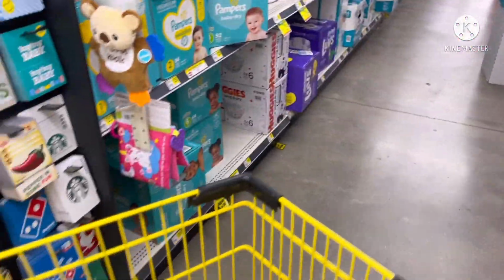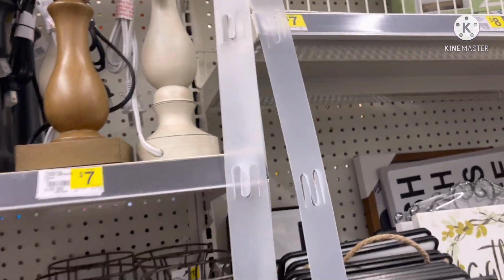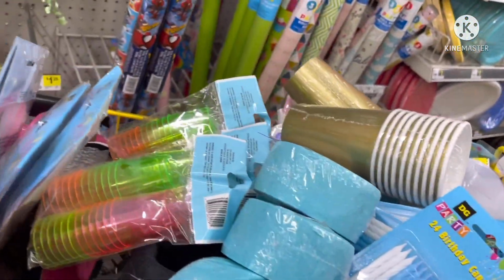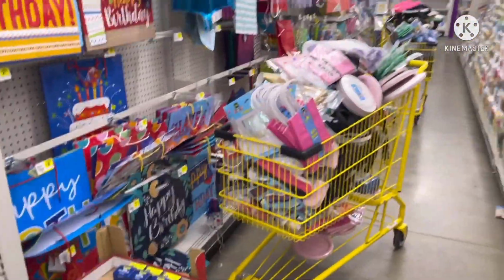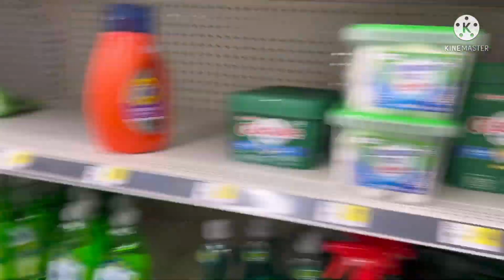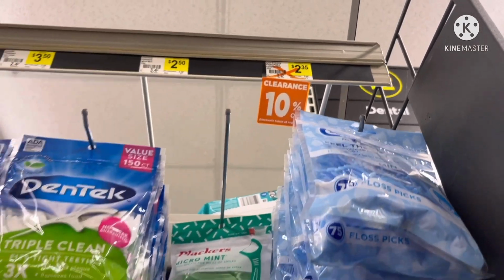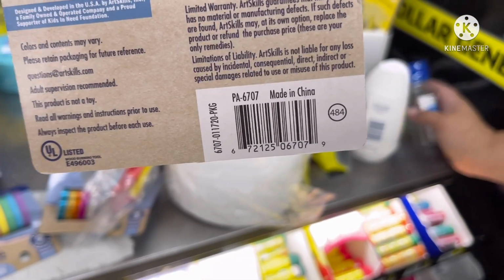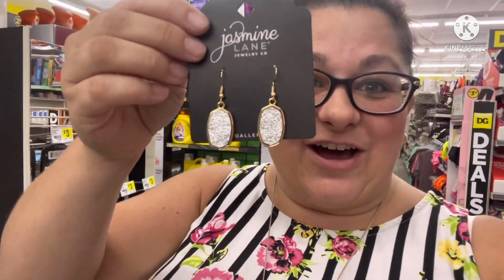REMODEL PENNIES - VIDEO #2 Dollar General, little hiccup but we got it all!!! Penny Remodel haul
Hey Y’all, it’s The Country Couponer we did so good Sunday!!! Look at all the stuff we got guys, I will post the UPC video shortly after!

If you would like to learn how to find a remodel, I have two videos to watch: How to find a remodel using FREE bricks#k How to find a remodel the traditional way